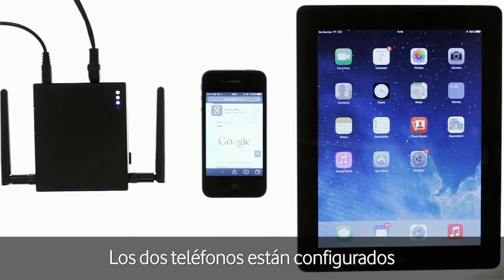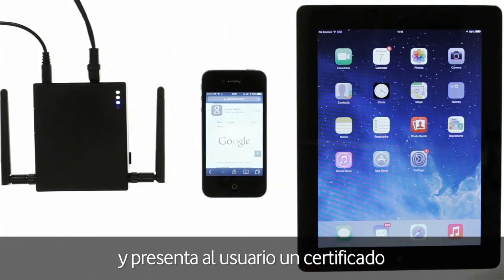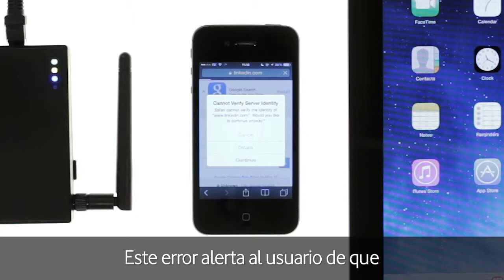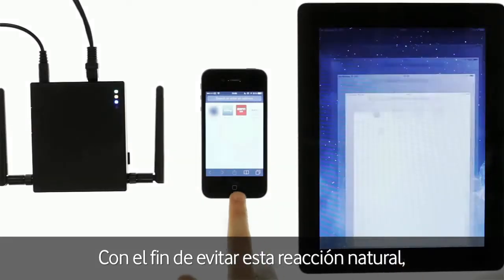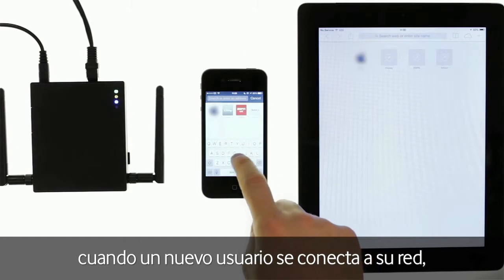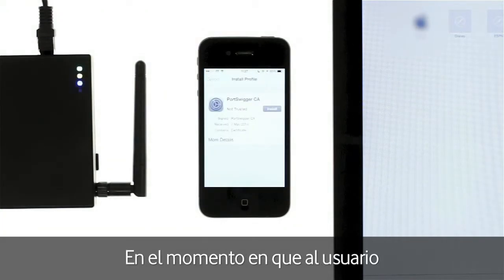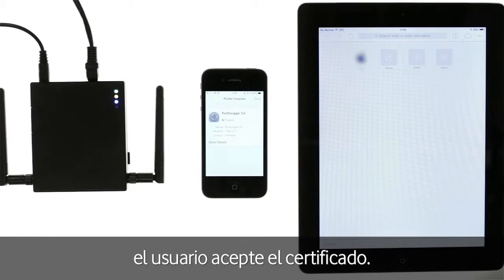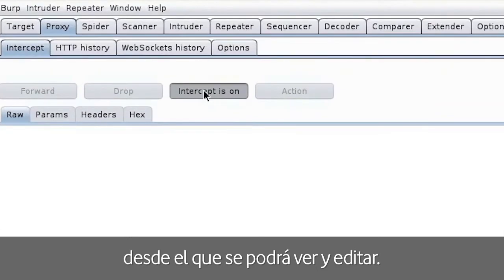Ciber Seguridad: Conozca los riesgos de los ataques a SSL [Episodio 4]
Descubra las amenazas que los ataques a SSL malicioso pueden suponer para la Seguridad de su negocio y cómo pueden prevenirse con la solución de gestión de amenazas de Vodafone Global Enterprise  (Mobile Threat Manager).

Para más información, por favor visite: http